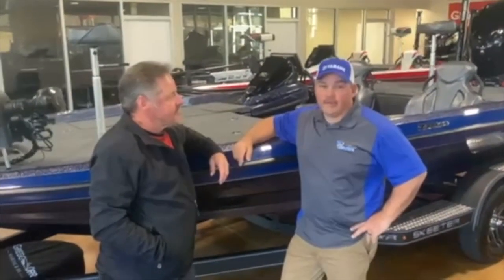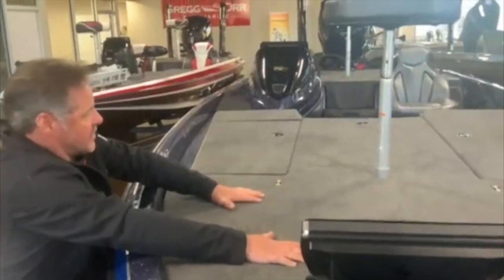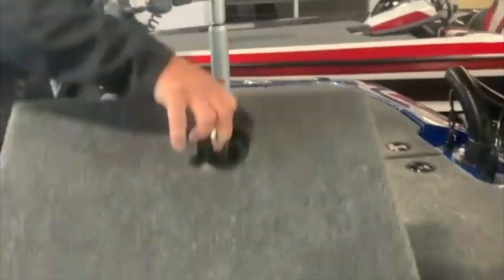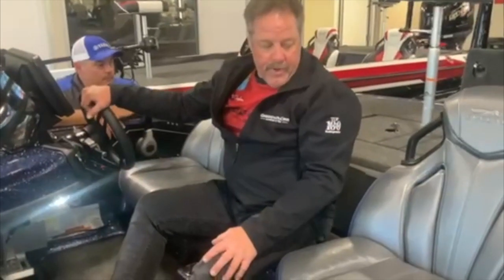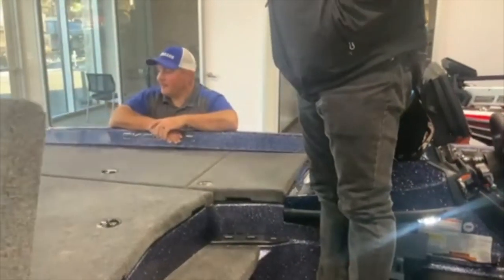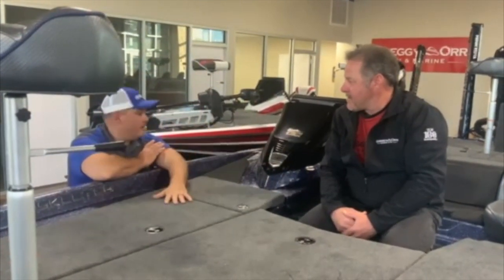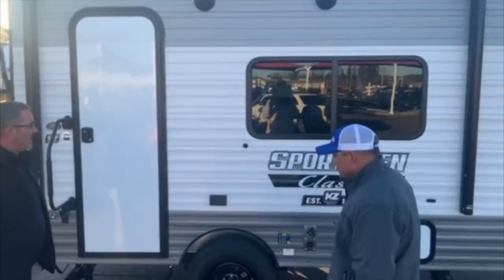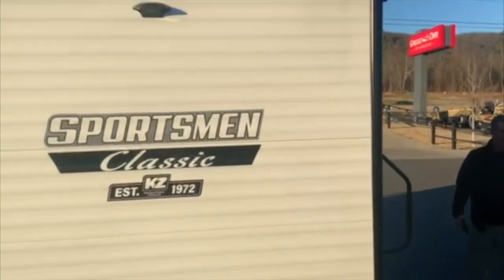Arkansas Bass Team Trail- Big Bass prizes with Gregg Orr Marine and RV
Keith goes to Gregg Orr Marine and RV to show the two big bass tournament prizes for 2023